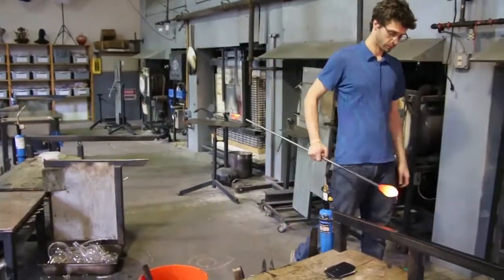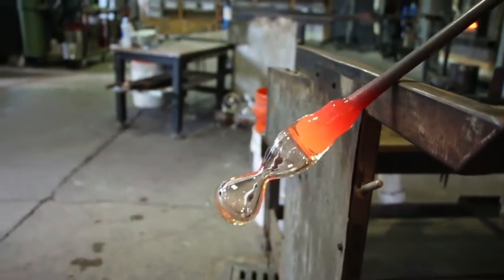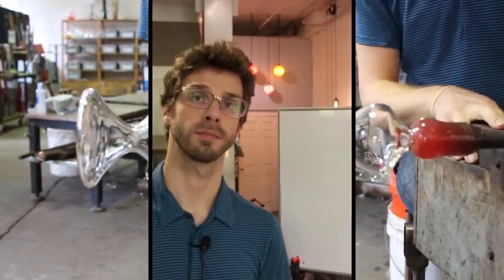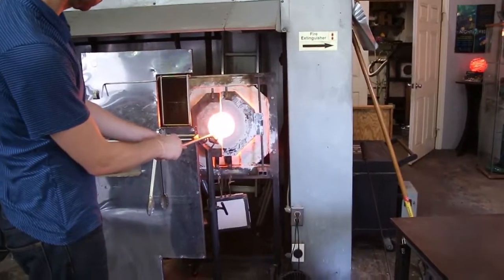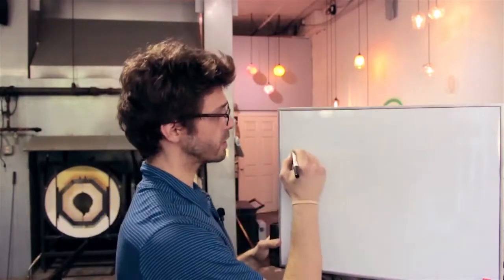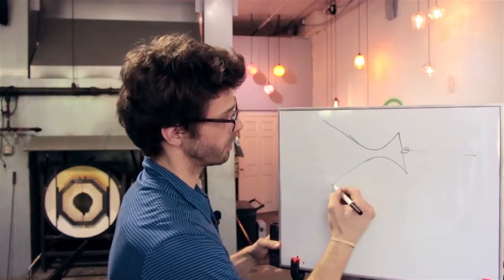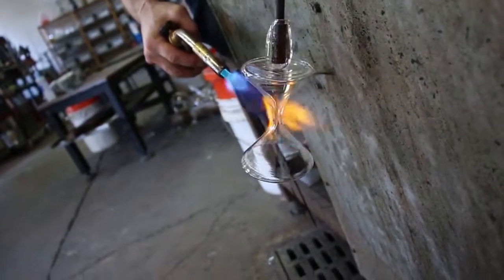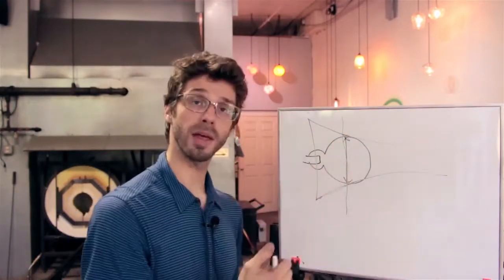3 Ways to make an Pilsner glass - How to blow glass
...or an hourglass, or a cooling tower. Whatever you wanna call it, this video covers 3 different ways of making forms with a waist. Tricky to get right, but it's a wonderful feeling when the bubble drops out into a perfectly smooth line.

If you want to learn these fast, practice them like you see in the video. Smallish, clear, and not puntied up. Should take about 3 minutes each, so you can get a lot of tries at figuring things out in a very short amount of time!

Intro - 0:00
Method 1 explanation - 1:02
Method 1 demo - 1:26
Method 2 explanation - 4:24
Method 2 demo - 5:14
Method 3 explanation - 9:01
Method 3 demo - 9:48
Wrapup - 11:32